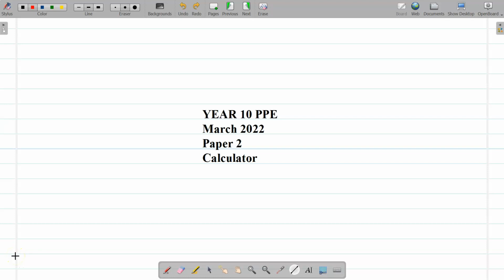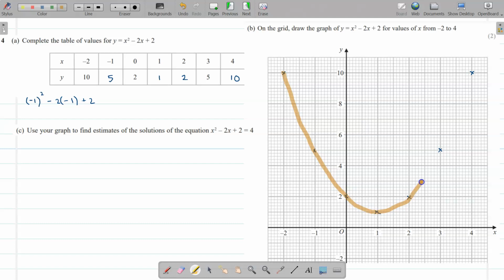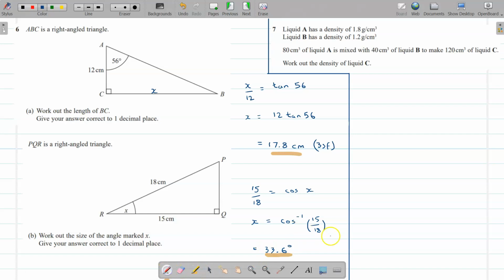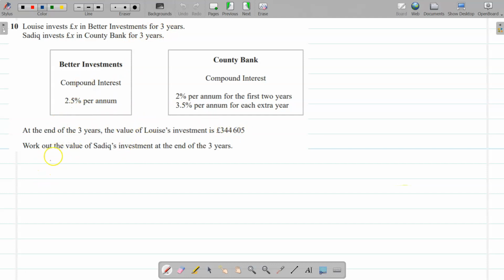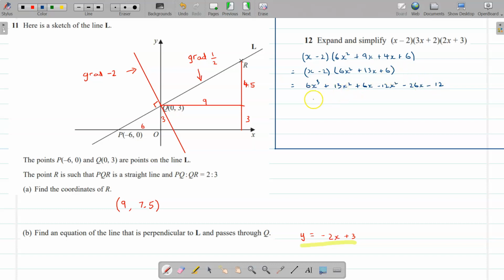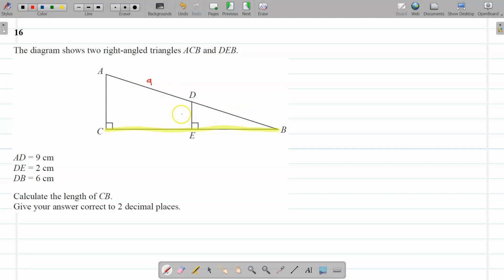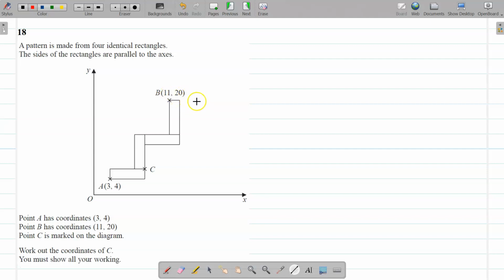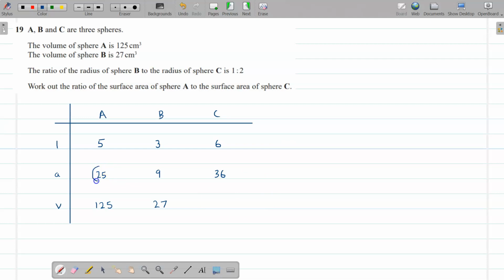Y10 PPE March 2022 Paper 2